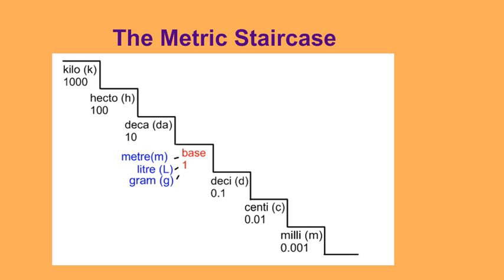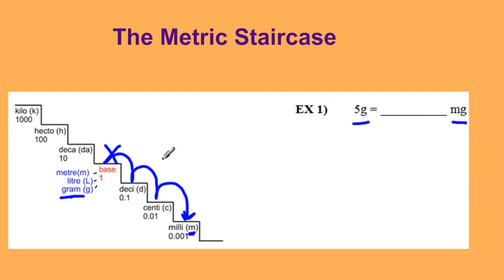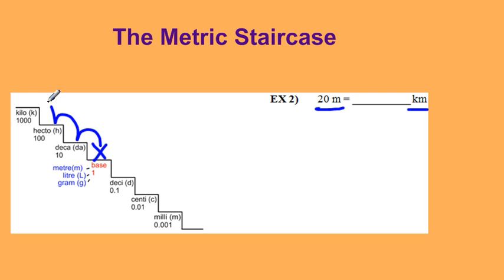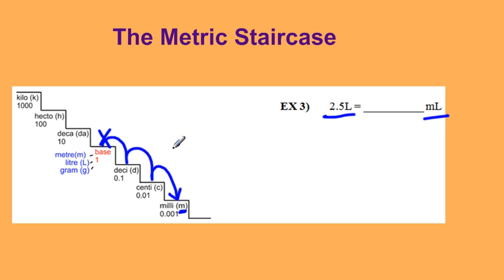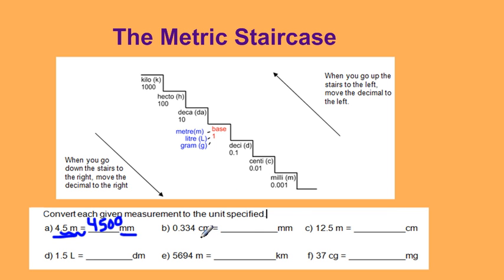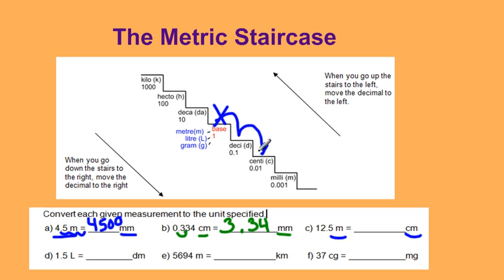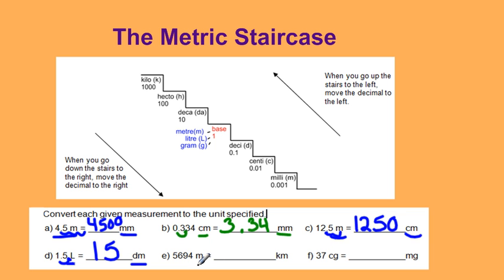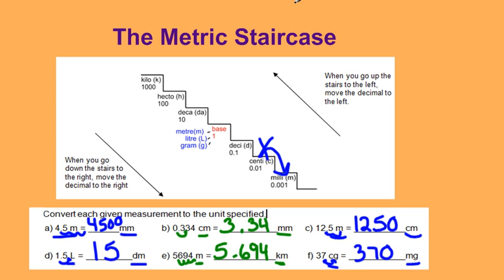Metric Staircase to convert between metric units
Using the metric staircase to convert between metric measurements.